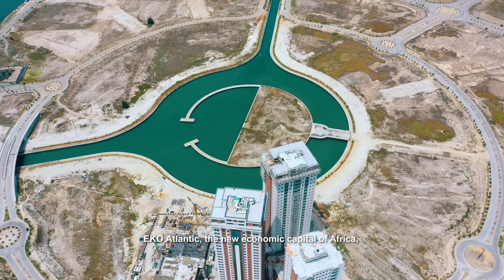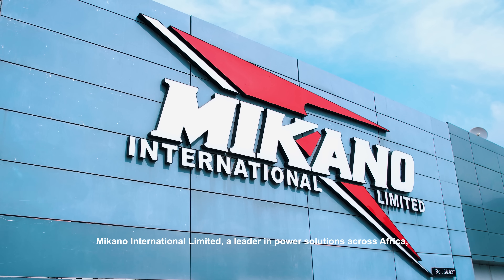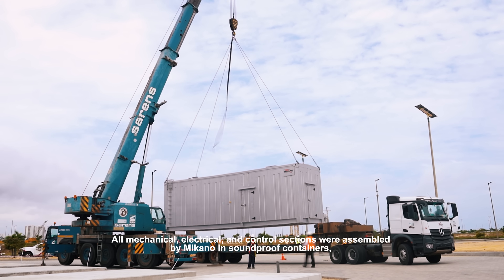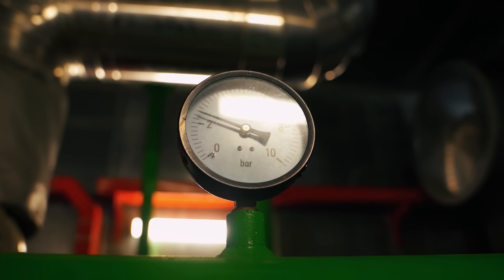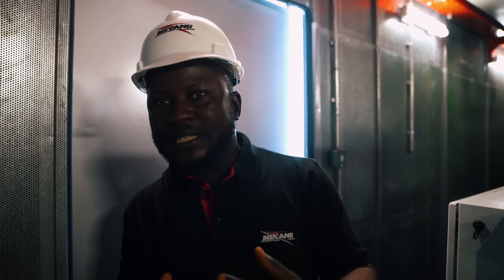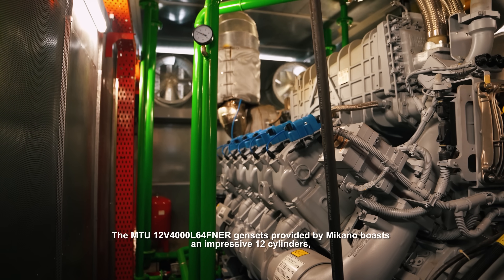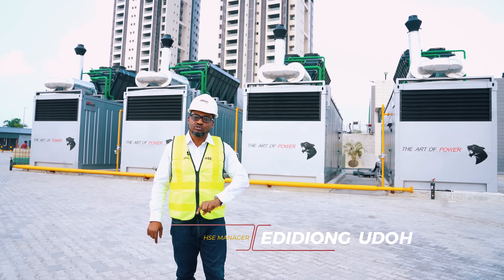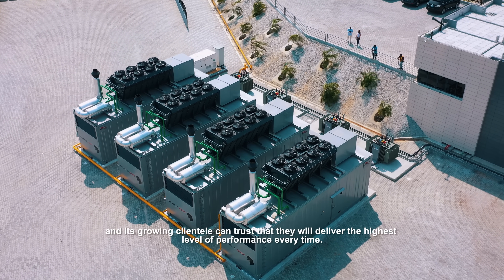Mikano international IPP project for Eko Atlantic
Mikano International designed and deployed a future-proof solution for the Eko Atlantic real estate development sector; providing 4 units of MTU gensets with 1.5 MW each, totaling 6 MW and a longer lifetime of up to 84,000 hours, reducing maintenance time and boosting efficiency.